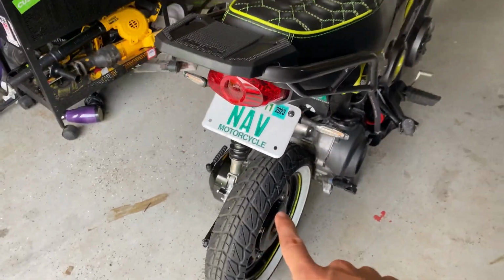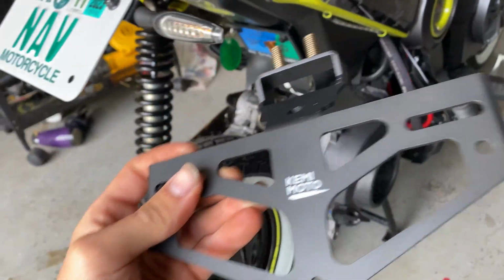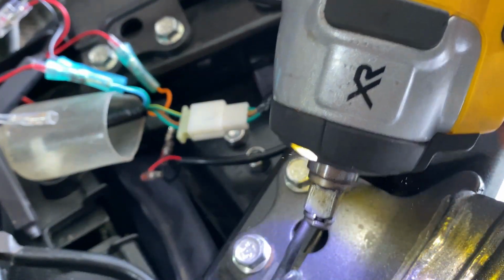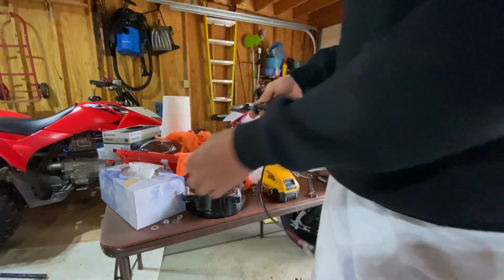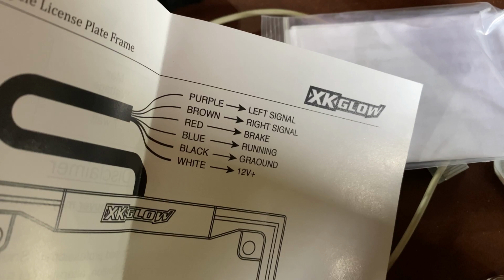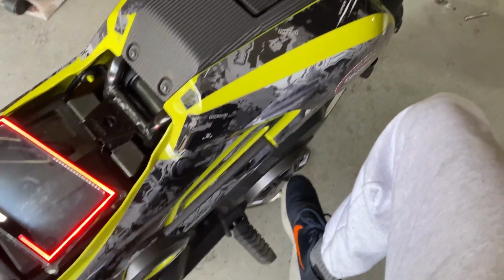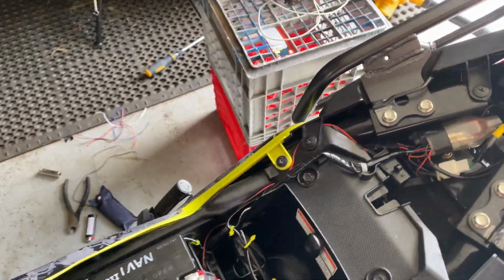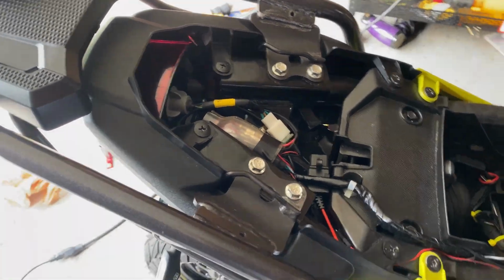XKglow License Plate Frame | Honda Navi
In this video we review the Xkglow license plate frame with integrated functions.

Welcome back to the sixth installment of the Honda Navi Build series.
As you can tell, I am having a blast modding this bike out exactly how I want it.

Music from them in this video:

Hairspray

grooving on a sunday

its cold in winter

forever backwards

city vibes